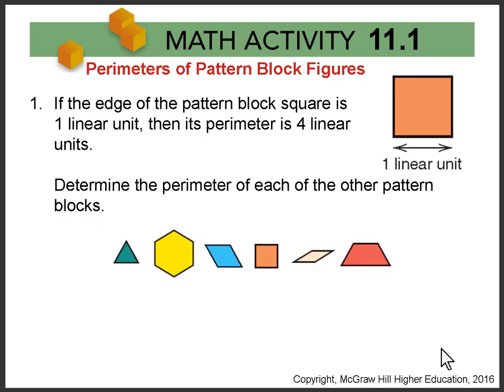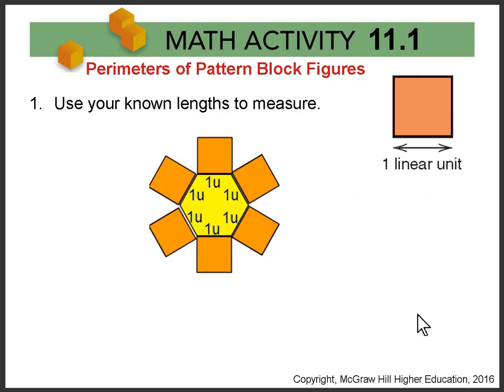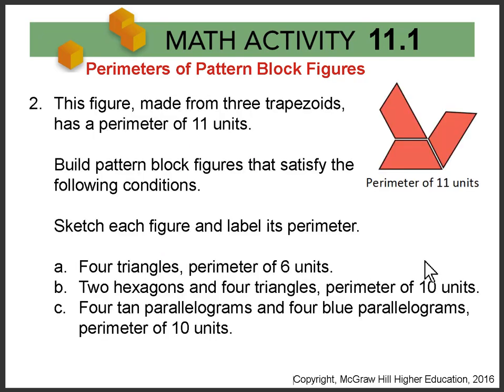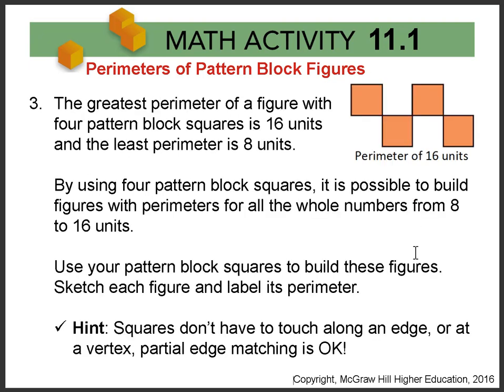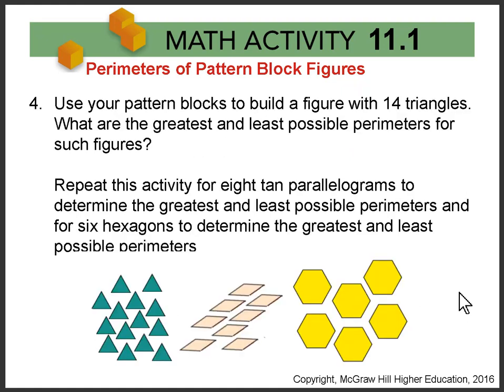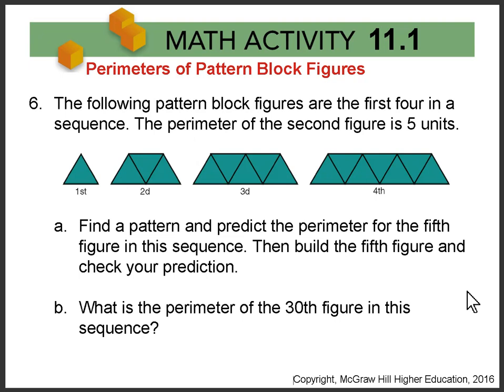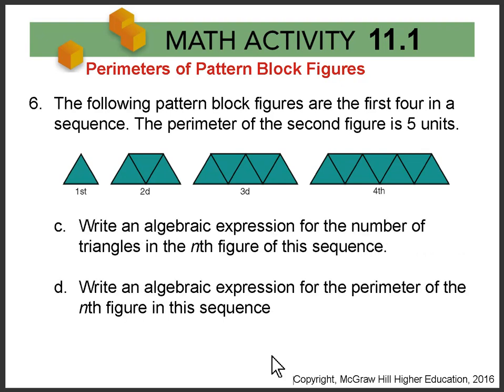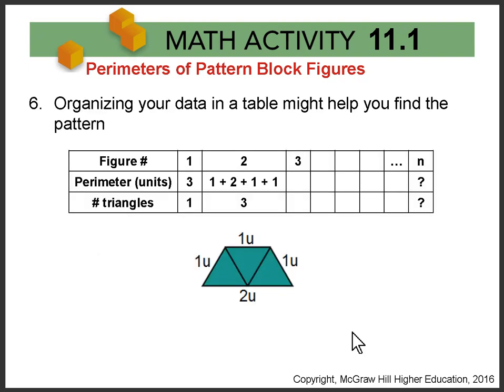§11 1 Perimeters of Pattern Block Figures